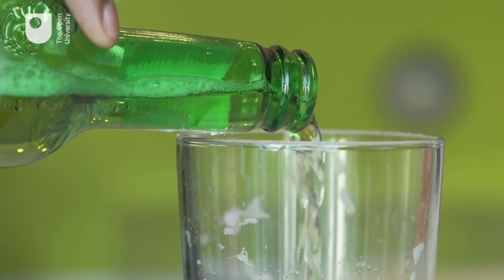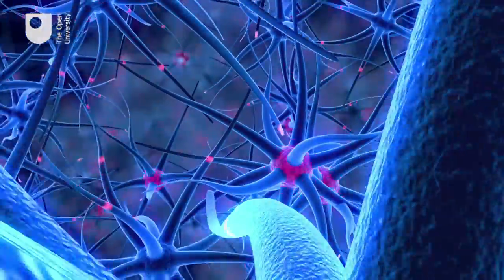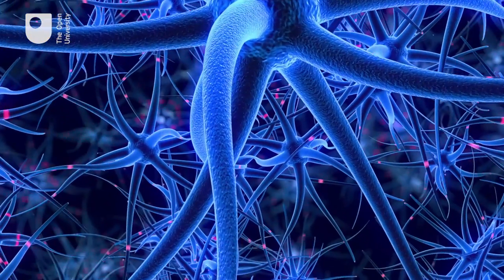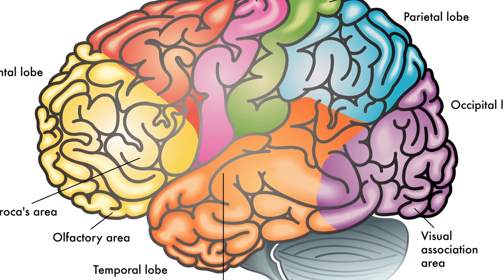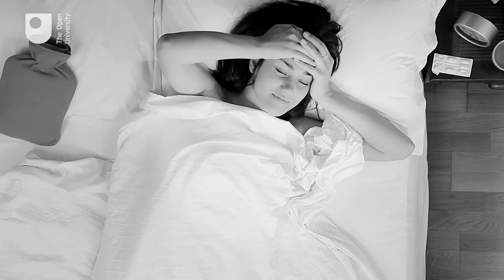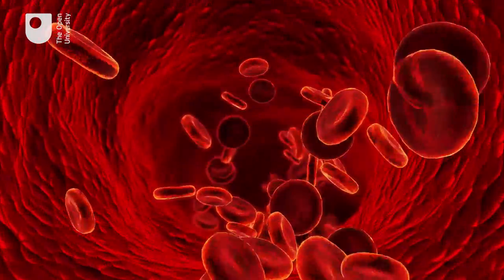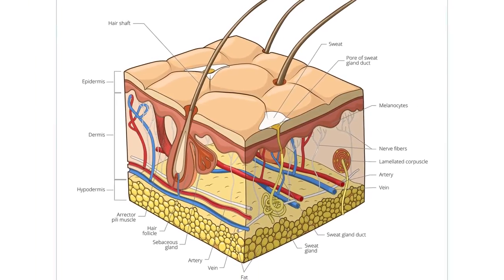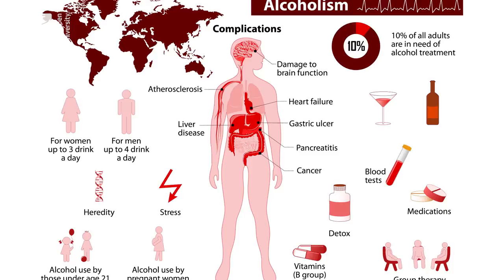What are the effects of alcohol?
Ever wondered why we drink alcohol? And the reason it affects you like it does? Dr Claire Rostron, Senior Lecturer in the Department of Life Health and Chemical Sciences at The Open University, investigates.

Study Alcohol and human health free at the Open University

Study The science of the mind: investigating mental health